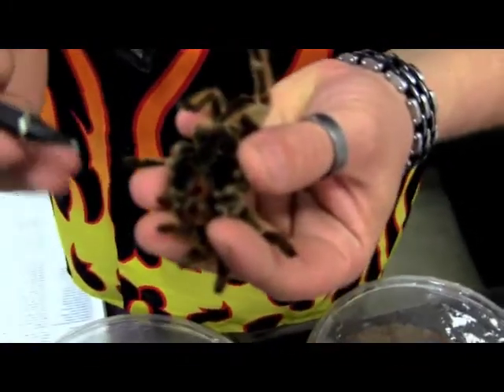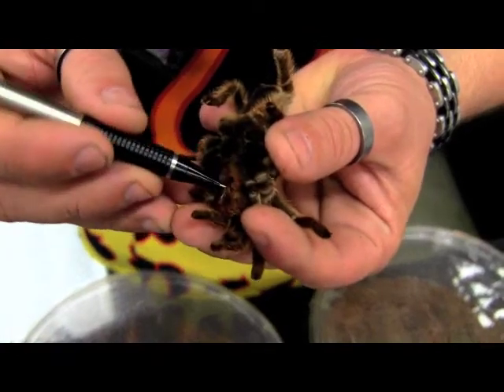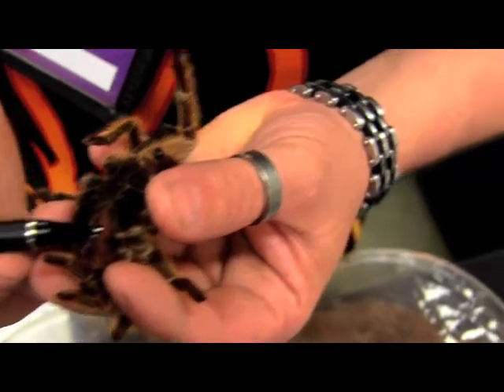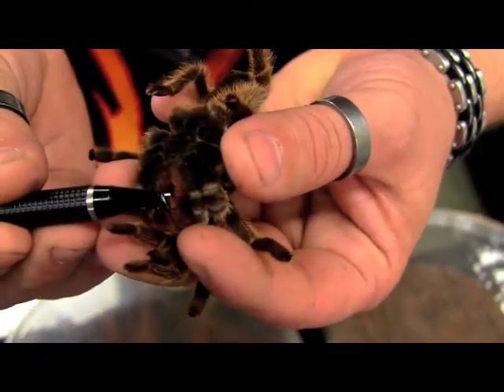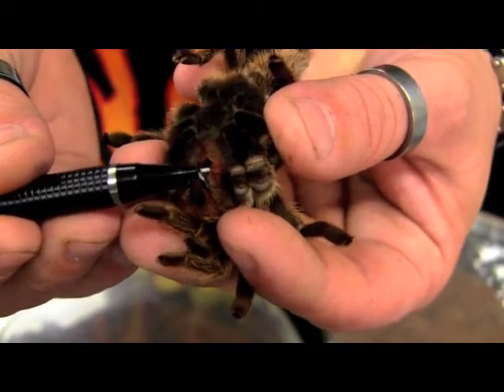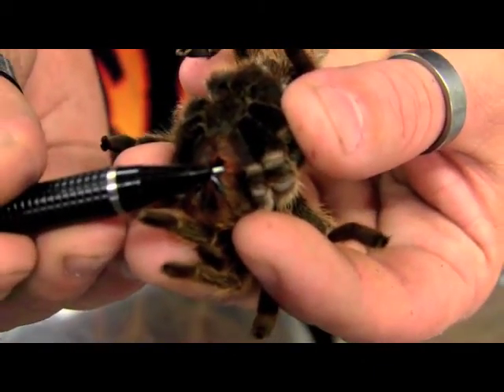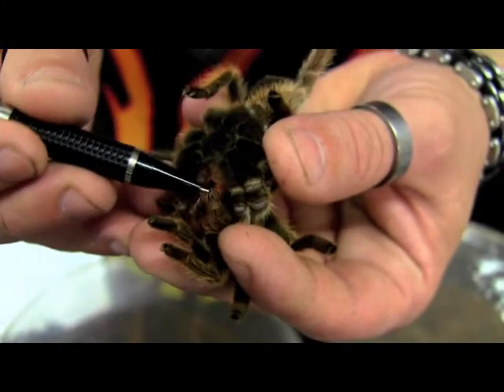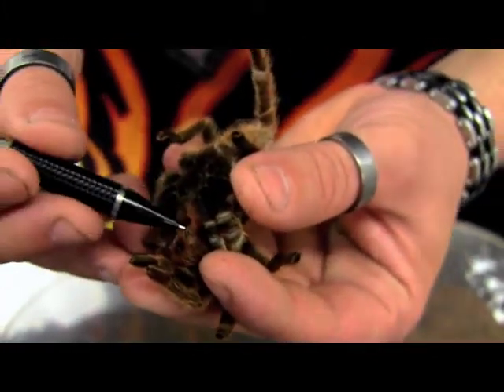Fangs Of A Rose Hair Tarantula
Mike Dean of Exotic Kingdom shows you an upclose look at the fangs of a Rose Hair tarantula.